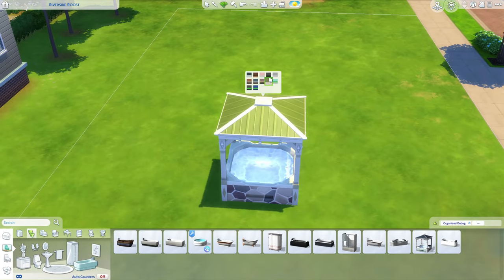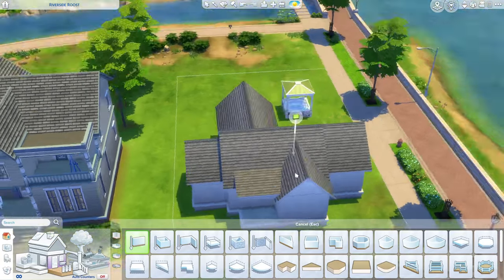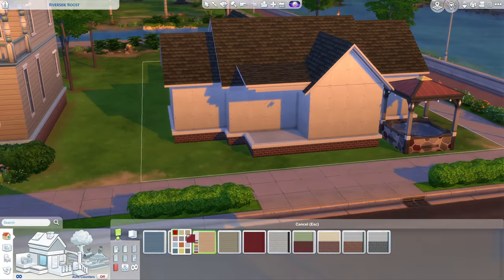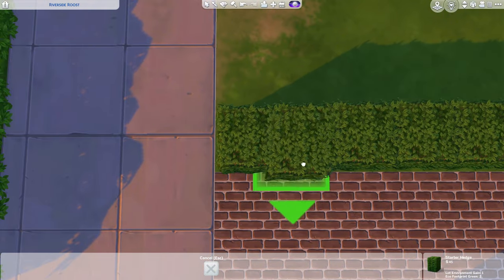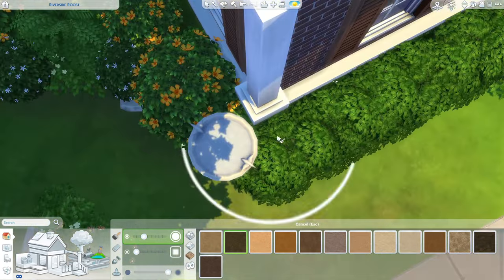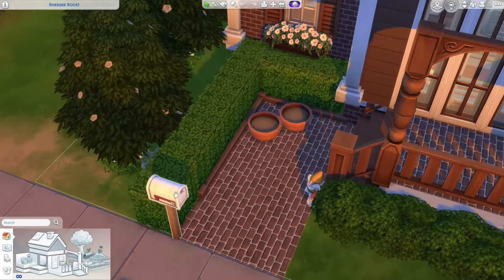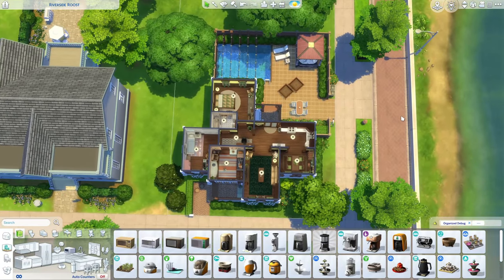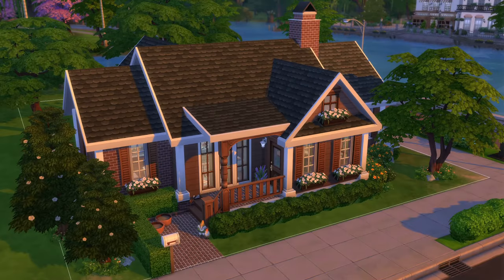building with just the BASE GAME // The Sims 4 Speed Build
My favorite Base Game house I built!

Gallery: simsdeelicious